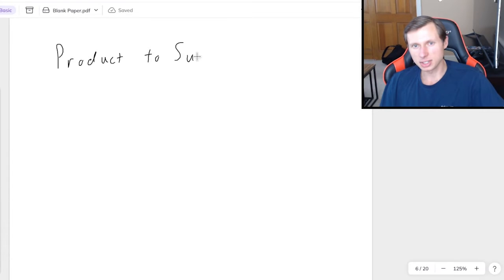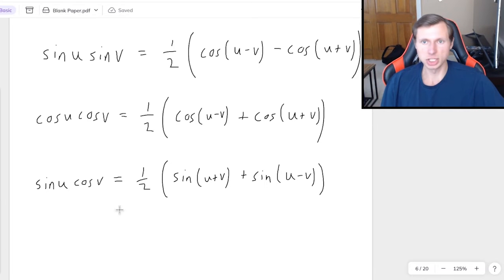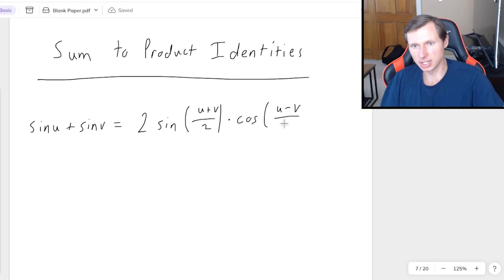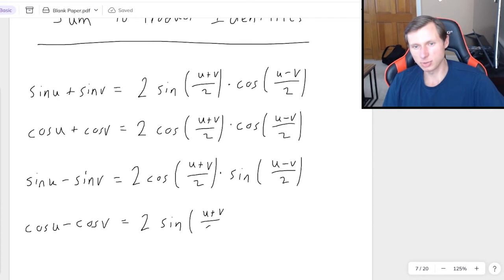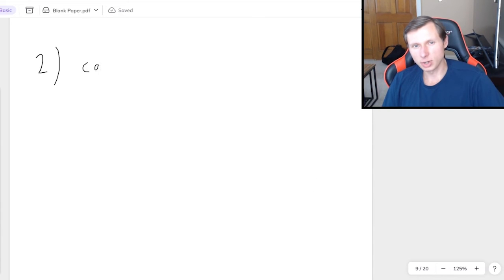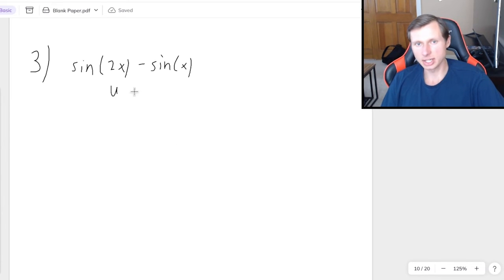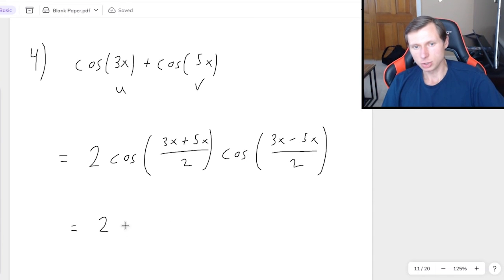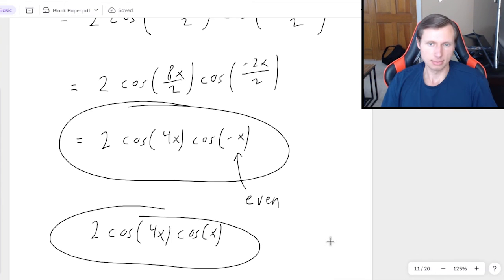Product to Sum and Sum to Product Trig Identities with Examples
Explanation and practice problems with the product to sum and sum to product identities in pre-calc/precalculus.